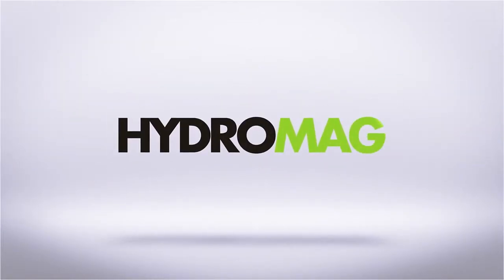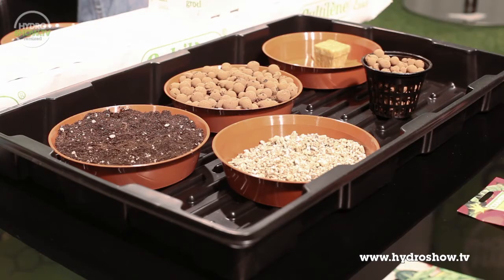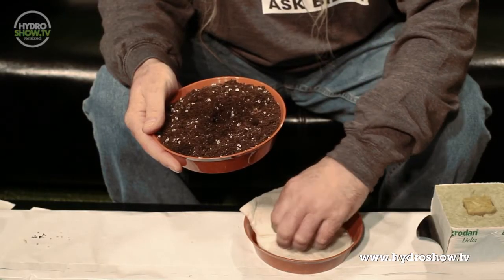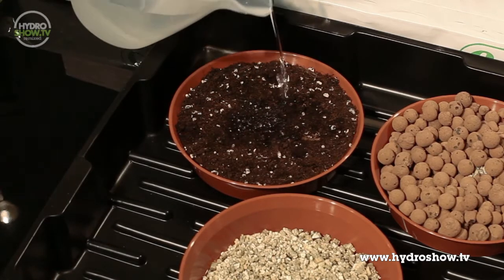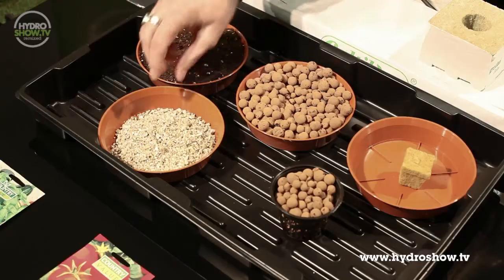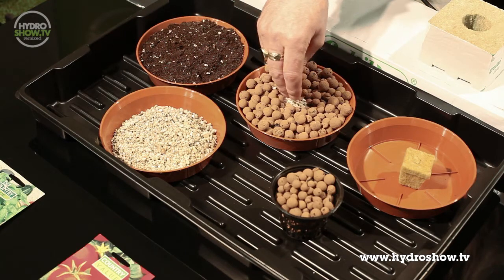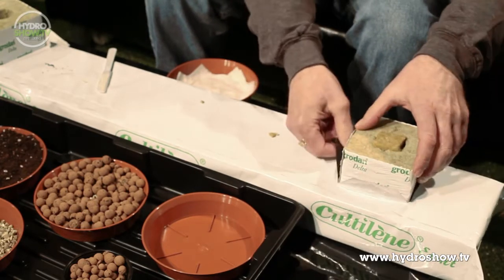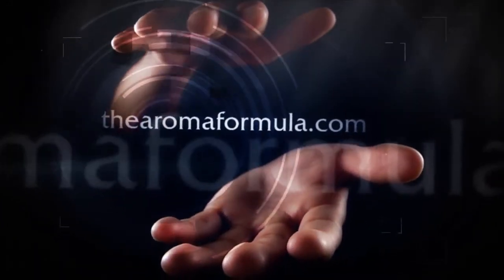#14 - How to plant seeds in different mediums Part 1, with Bill from GET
As seen is Hydroshow TV SE1.1 EP2

If you want to see more information on this subject please see the following link in Hydromag Hydroponic Magazine...

In this video, Bill, our resident expert and founder of Growing Edge Technologies shows us how to plant seeds in different growing mediums. This is the first of our planting seeds articles / videos - see our youtube page for more.

If you're looking for a more successful way of planting seeds in Hydroponic mediums, then this is the video for you.